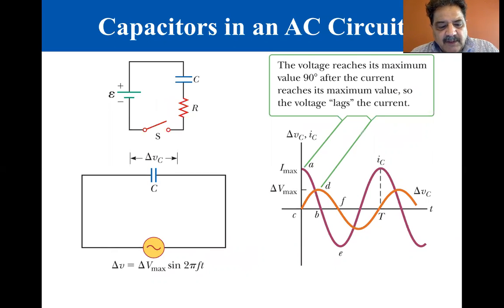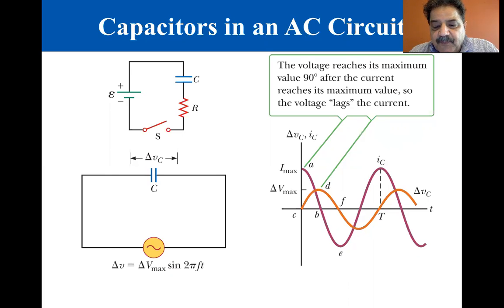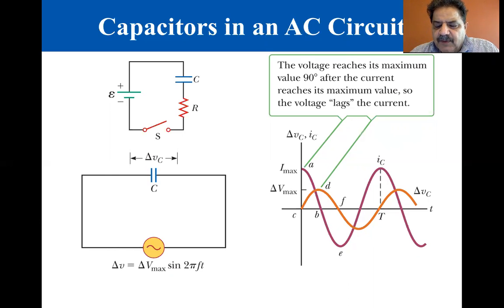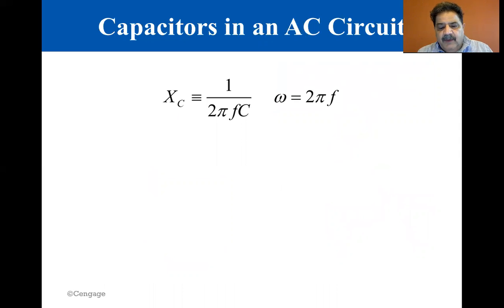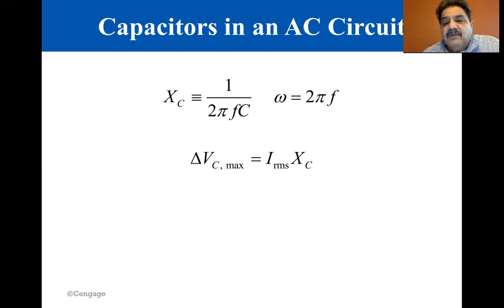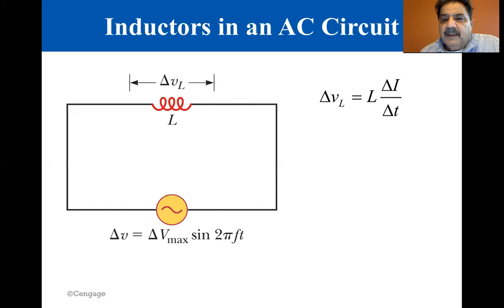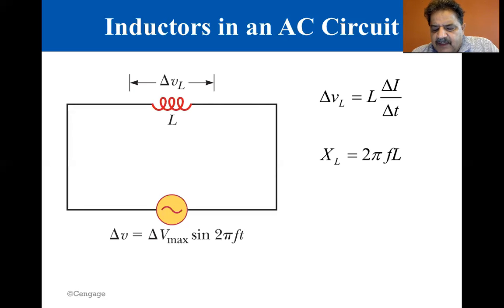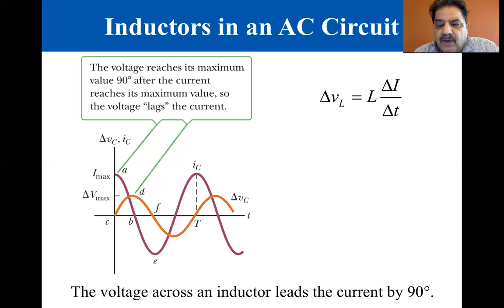College Physics Lectures, Capacitors and Inductors in AC Circuits